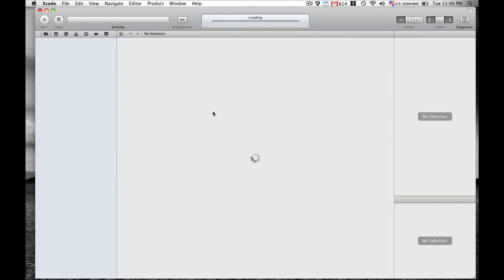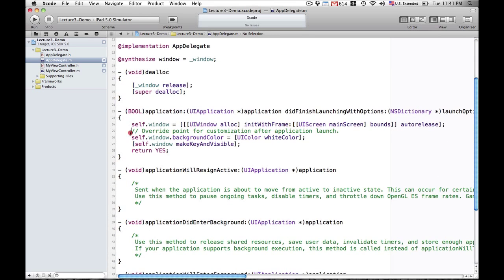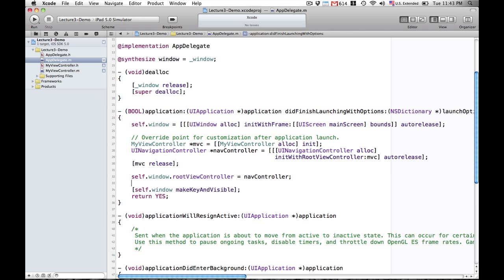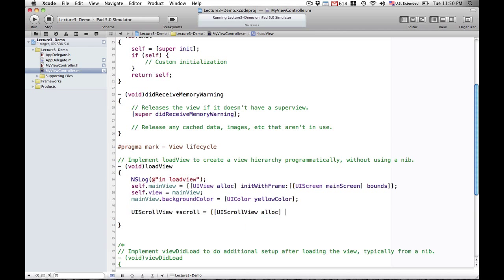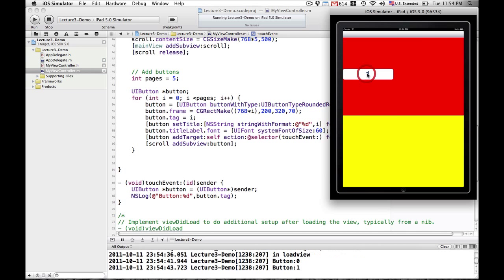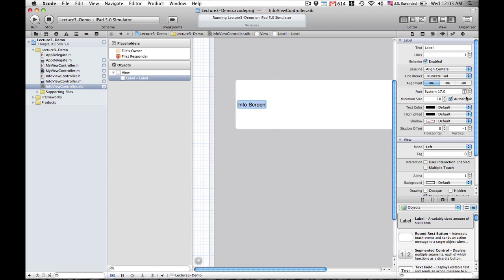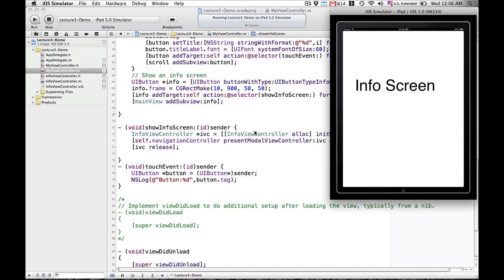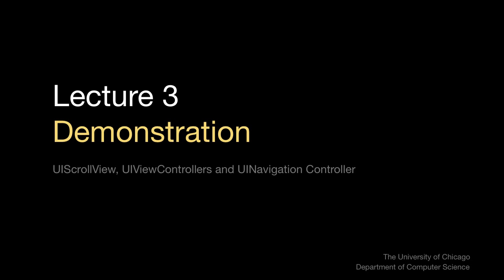Lecture 3: UIScrollView, UIViewController, and UINavigationController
A replay of the in class demonstration from session 3.